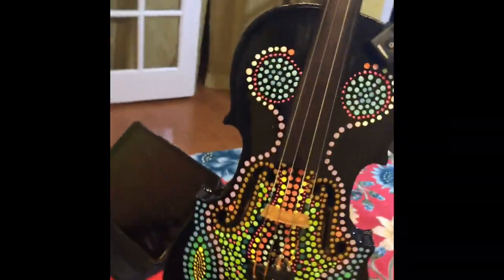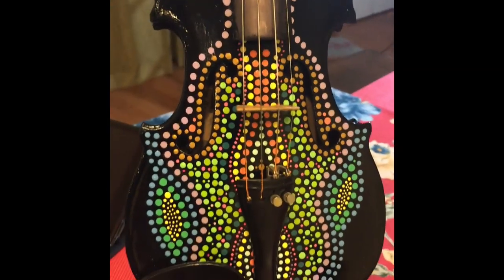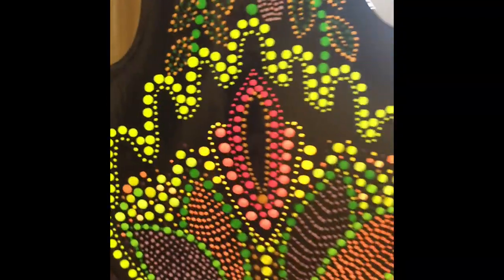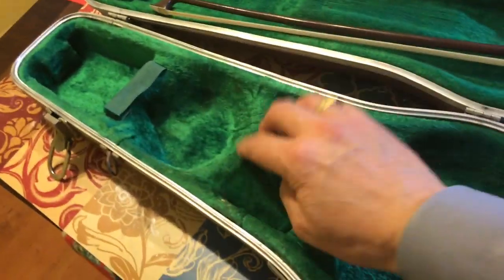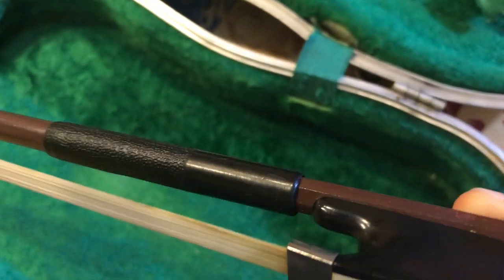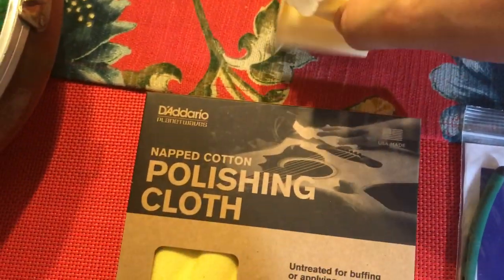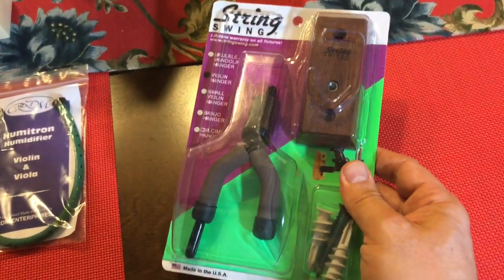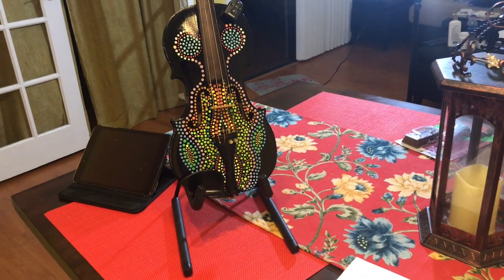Renaissance Custom Art Violin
Sound check and product description